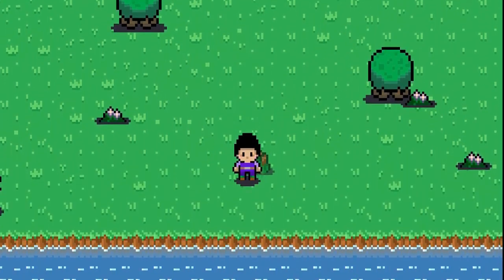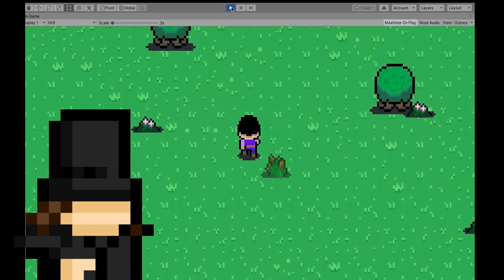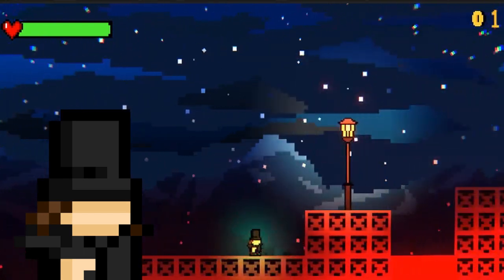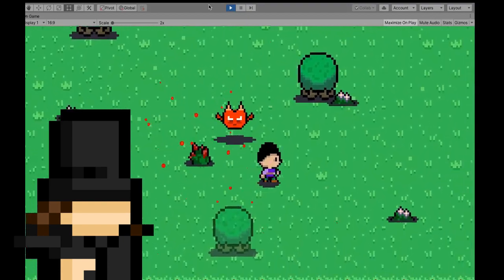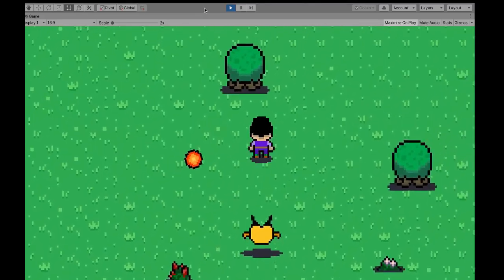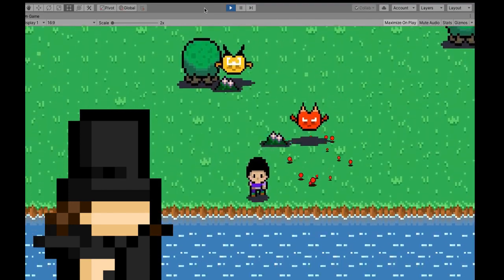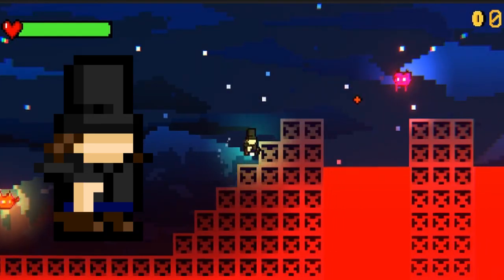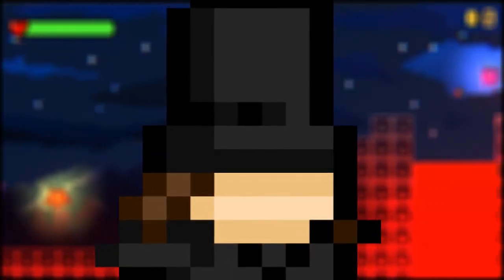Creating a DEADLY ENEMY for My Game | Making an Enemy in Unity | Top Down Indie Game Devlog #2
I will be creating a DEADLY ENEMY for my game. In this video, I will be making an enemy in Unity game engine! I set up enemy mechanics, as well as homing missiles! This is my second indie game devlog, so I hope you will enjoy the video!

📝 Submit Your Video Ideas!

📒 Long Description
Today, I made a DEADLY ENEMY for my game. In other words, I will be making an enemy in the unity game engine! It is seriously broken and will need a lot of balancing! The indie gamedev journey is a long one, but hopefully, I will master Unity and game development once and for all! This is my second top down game devlog, and I hope that you'll enjoy the video! I set up enemy mechanics, as well as made additions to the environment, such as water. I also added homing missiles! I am going for a Zelda style game.

Undertale - Megalovania
Evan King - Amiga
Undertale - Dogsong
Undertale - Hotel
Noteblock - Koopa Troopa Beach Mario Kart 64 Remix
Undertale - sans
Evan King - Alpha Channels

💚 About me
Hey! My name is Zayther, and I am an aspiring indie game dev making games in Unity. I am also working towards being an amazing content creator!